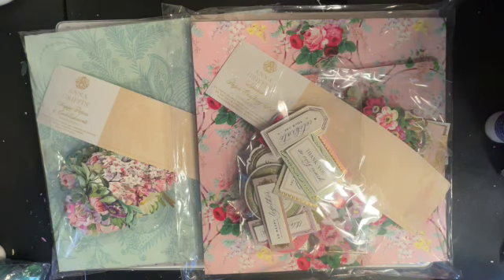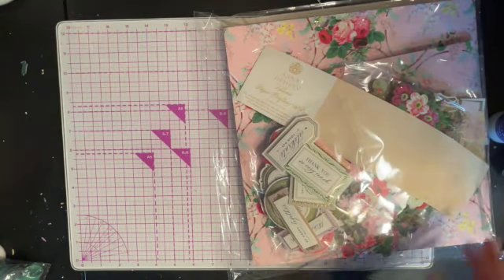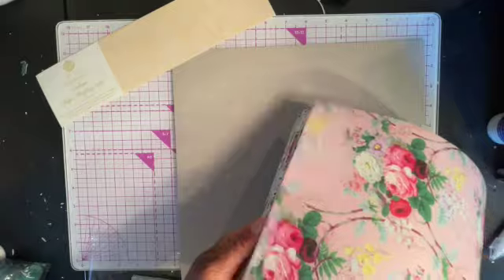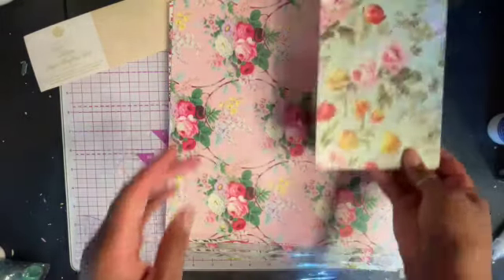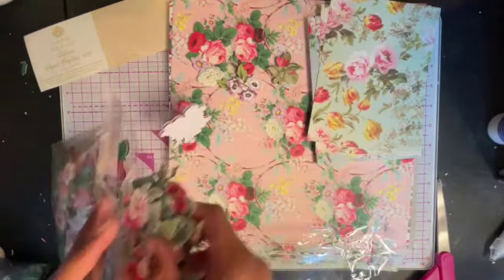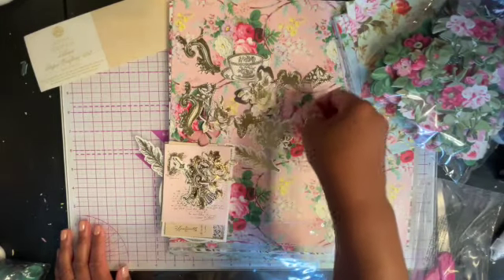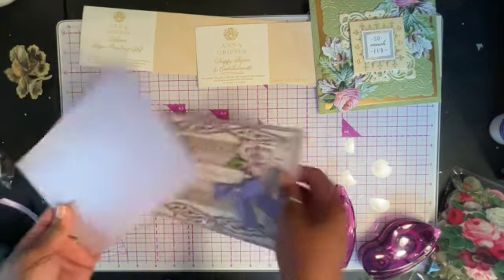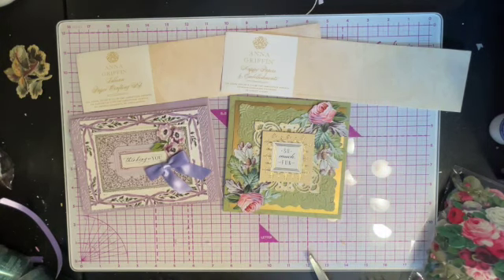AG Paper Kits - Lillian and Happy Papers - Unboxing and Demo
Join me for an unboxing and demo using 2 Anna Griffin Paper Kits.  These kits were purchased on my own and contain card stock and embellishments.